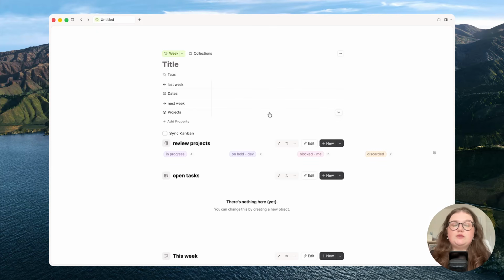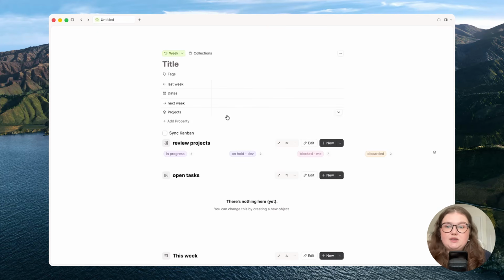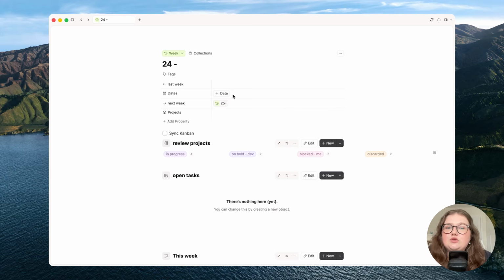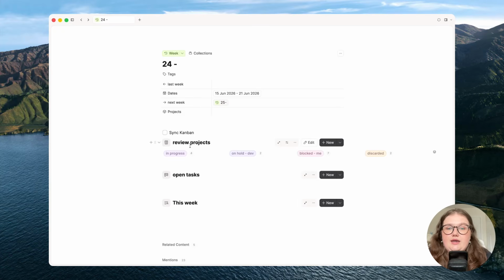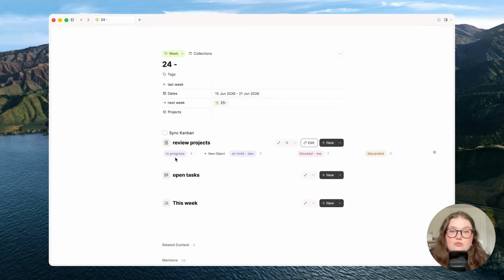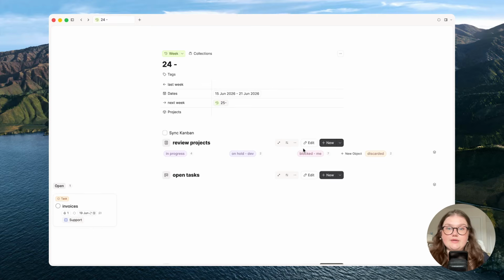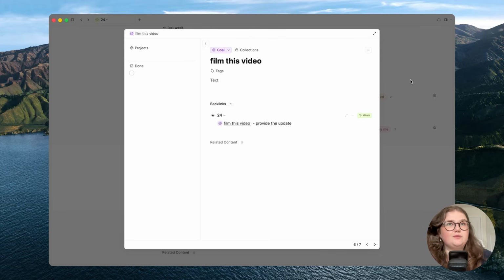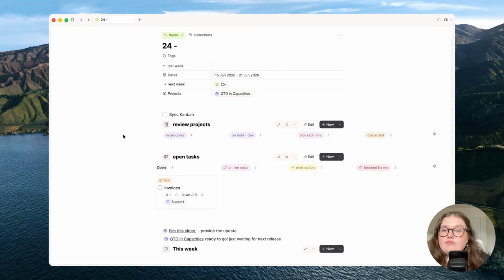How I Manage my Work Week in Capacities - planning, execution & reviewing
I need a reliable system to help me manage my work, this is my current iteration in Capacities!

00:00 Introduction
01:26 Template Setup
02:45 Project Management
04:31 Automated Task Queries
06:05 Weekly Review Process
07:53 The Secret Ingredient - Effort!
08:28 Personal Application